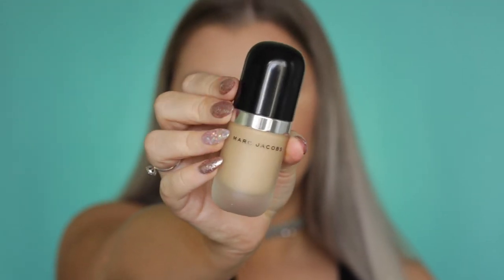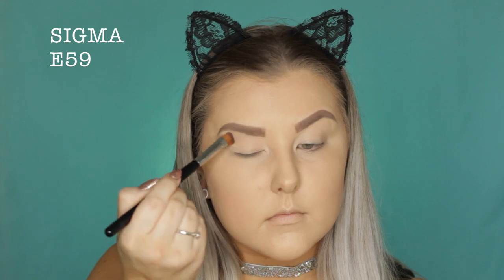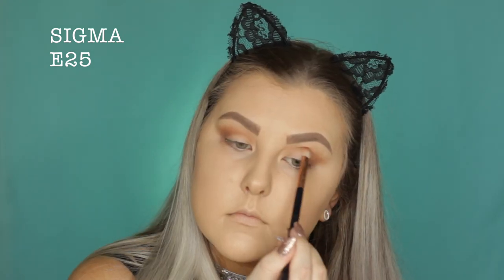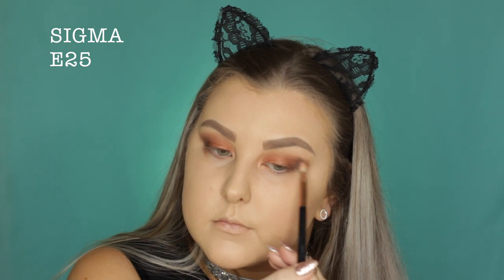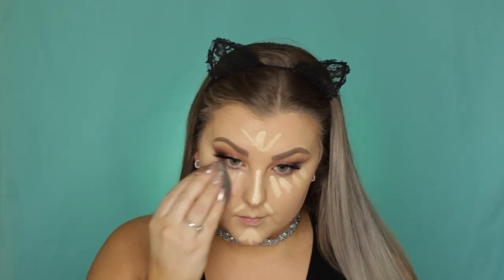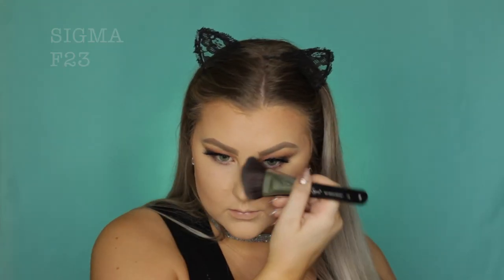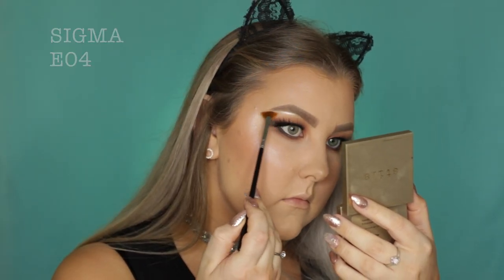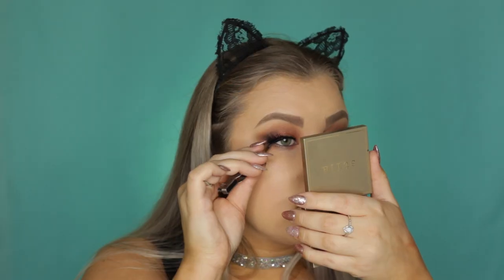Morphe 35F Copper Bronze Tutorial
Marc Jacobs Remarcable Foundation -  Bisque Neutral
Nude Stix Nudies - Deep Maple Eh
Inglot Freedom Powders - 503 [highlight] 507 [bronzer] & 47 [blush]
Australis Pressed Powder - Natural
Stila Heavens Hue Highlight - Kitten

Models Prefer Black Kohl Pencil
Marc Jacobs Velvet Noir Mascara
Klepki Lashes - Ibiza

Maybelline Lip Liner - Nude Whisper
Colour Pop
Lippie Stick - Cookie

Sigma E59 Wide Shader -

Watch The World Burn - Chris Linton
Phantom Sage - Miko